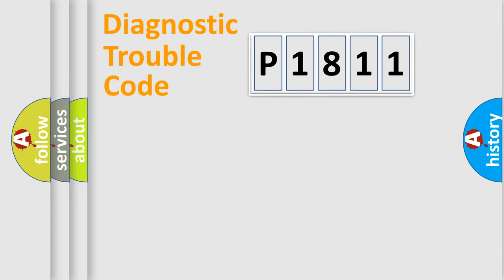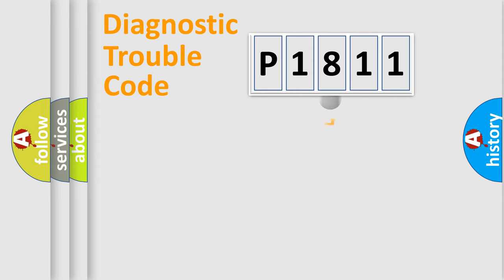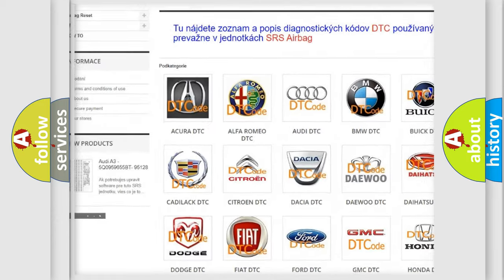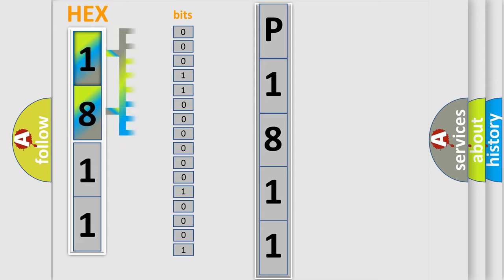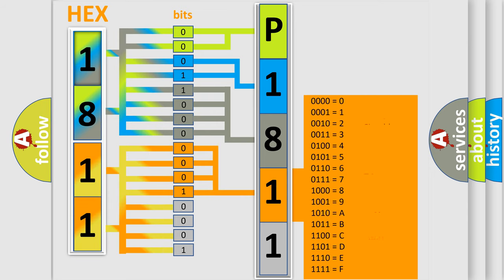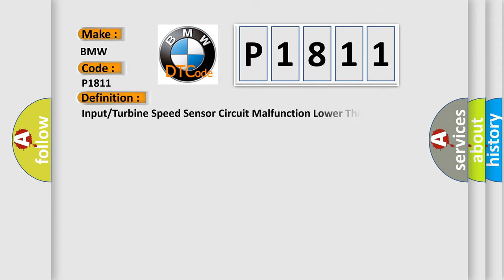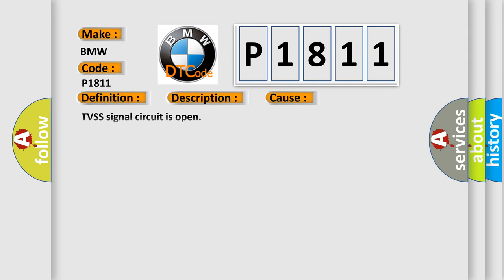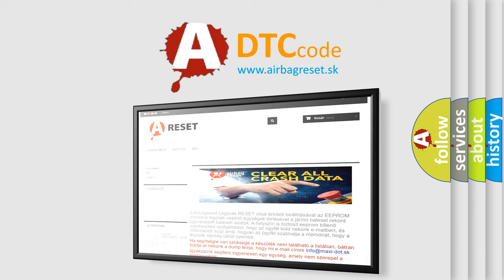DTC BMW P1811 Short Explanation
Contents:
0:21 Basic DTC analysis according to OBD2 protocol standard.
1:48 Insight into programming
2:58 A diagnostically understandable description of the Diagnostic Trouble Code
3:05 Basic error definition

Make
BMW
Code
P1811
Definition
Input or Turbine Speed Sensor Circuit Malfunction Lower Threshold
Description
Engine started, vehicle driven with the vehicle speed sensor indicating more than 1 mph, and the DME detected the Transmission Vehicle Speed Sensor signals were erratic, or that they were missing for a period of time The engine speed is greater than 600r
Cause
TVSS signal circuit is open
TVSS signal is shorted to chassis ground
TVSS signal is shorted to sensor ground
TVSS assembly is damaged or it has failed